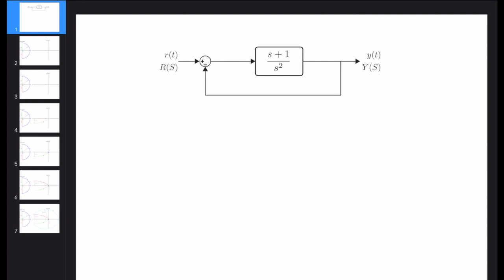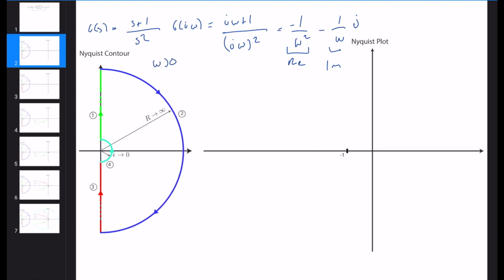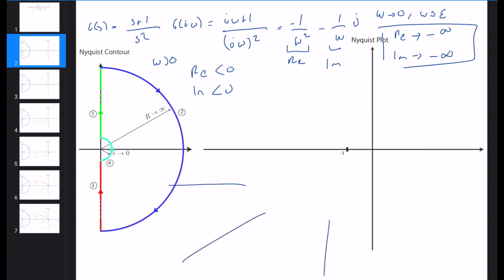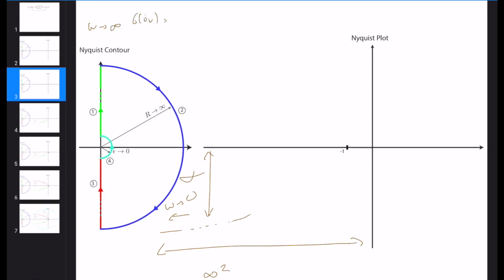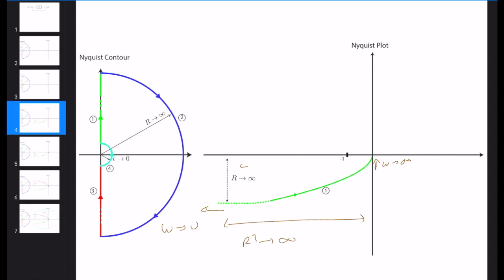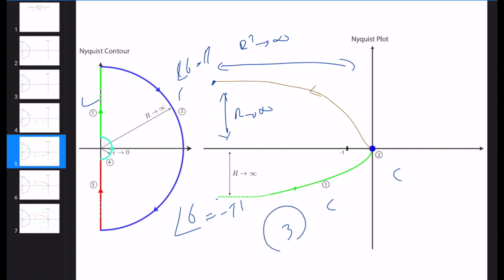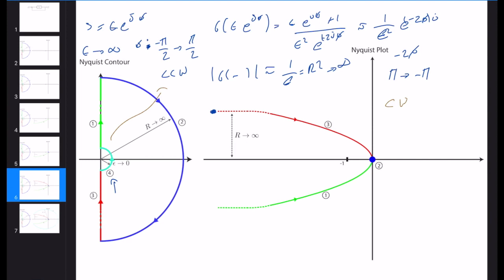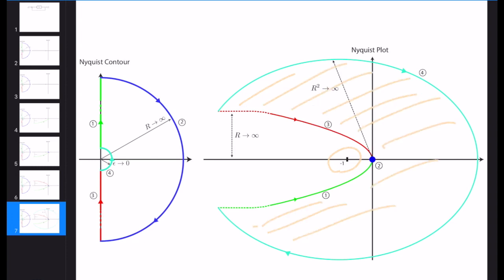Feedback Systems - Example Problem Nyquist Stability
In this video, I solve an example problem on the Nyquist plot and Nyquist stability analysis. The problem is the last example of the notes that I had committed to the following open source GitHub repository.